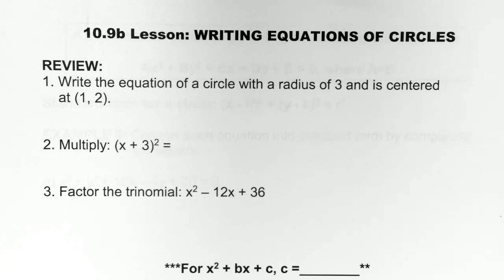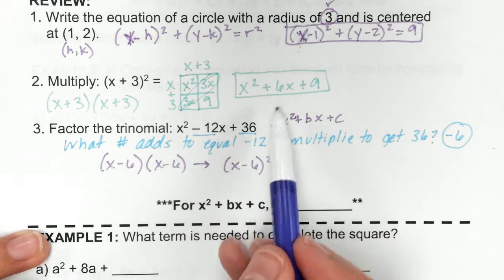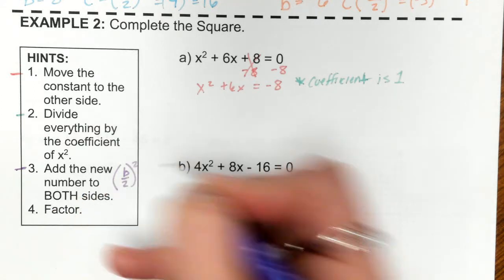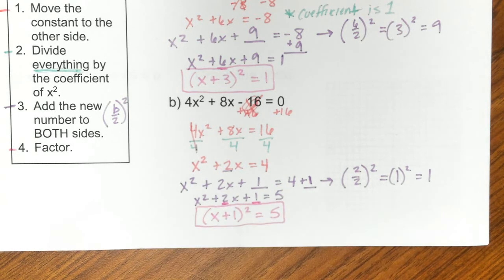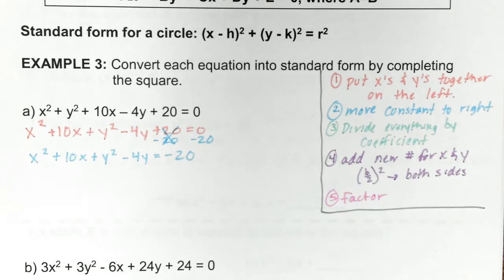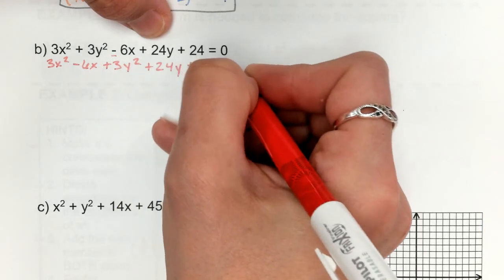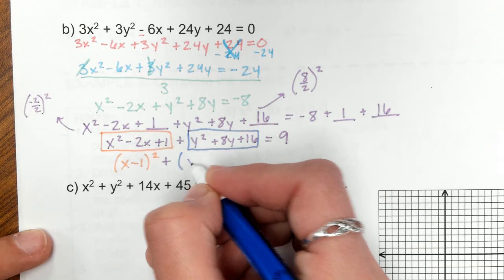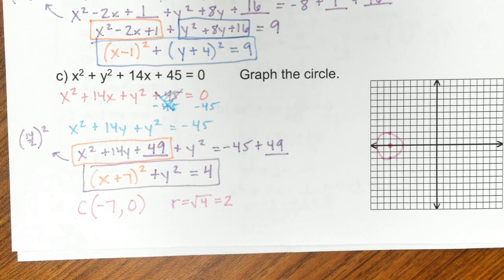10.9b Lesson Video - Writing Equations of Circles